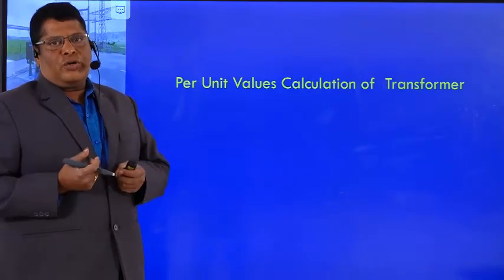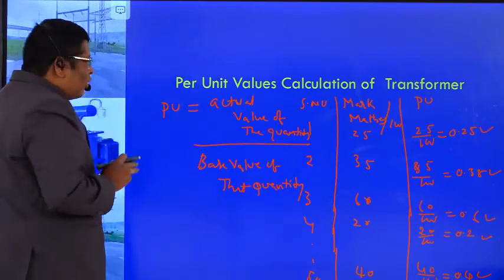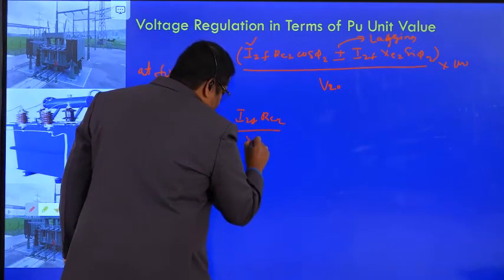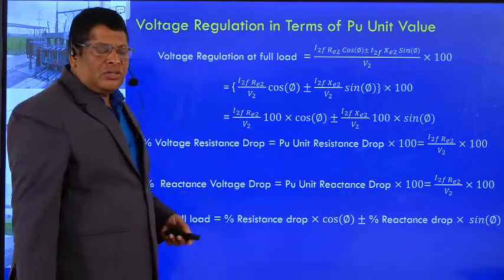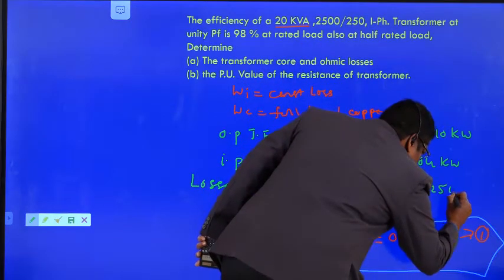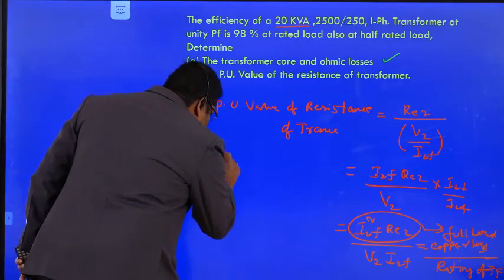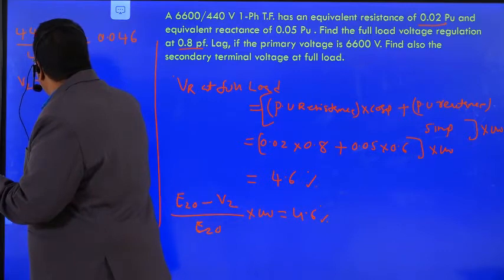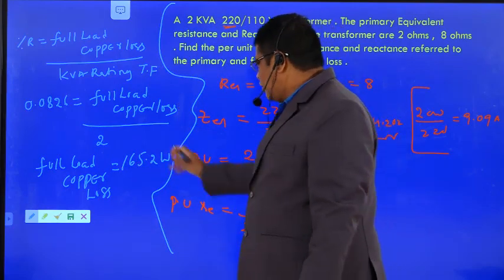Per Unit Values Calculation of Transformer